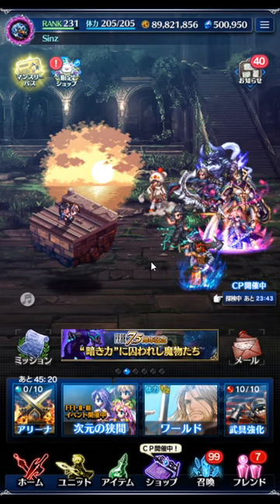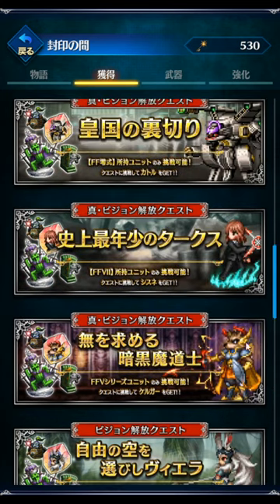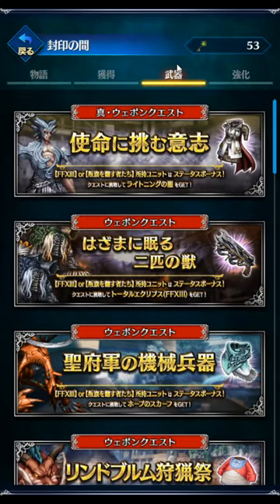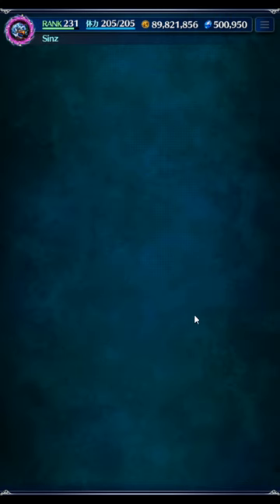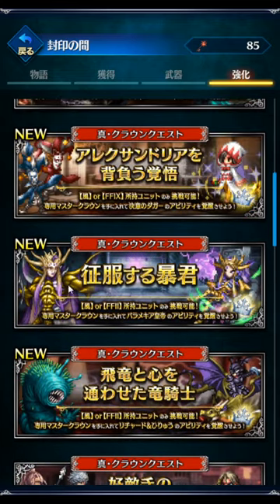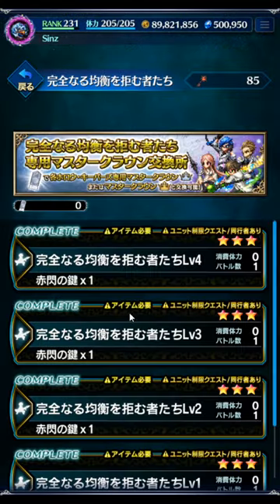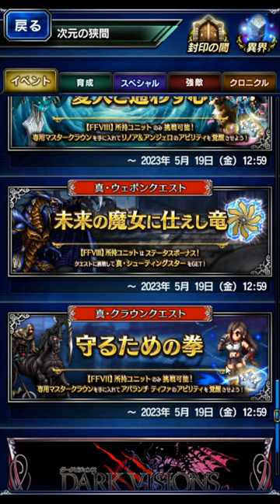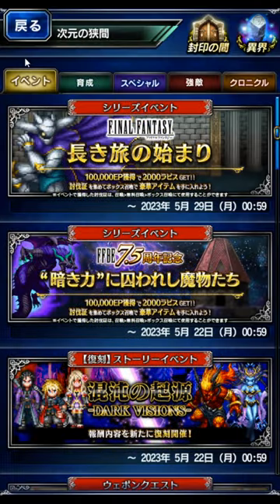Preview of how to re-run Expired Crown Stages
Here's a quick preview of the system to re-run old crown fights that Global confirmed will be coming to us soon!